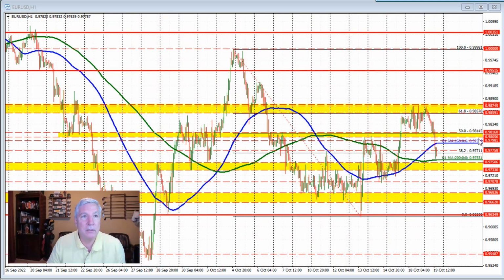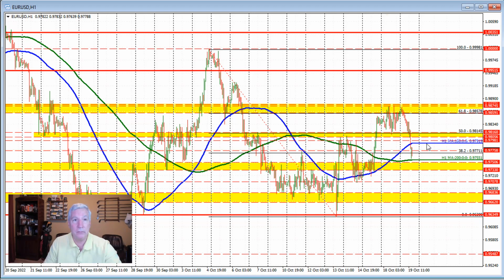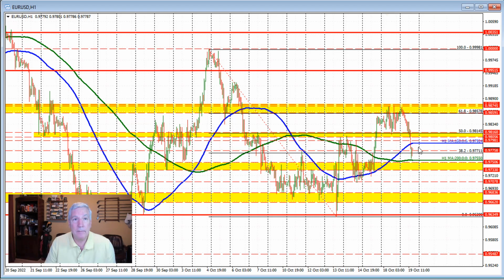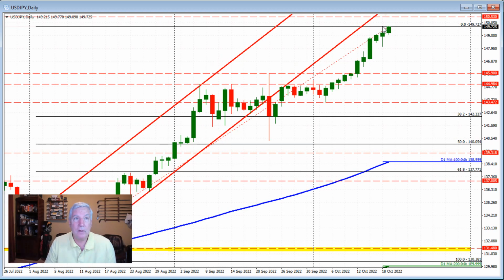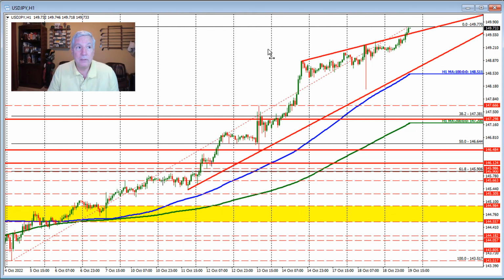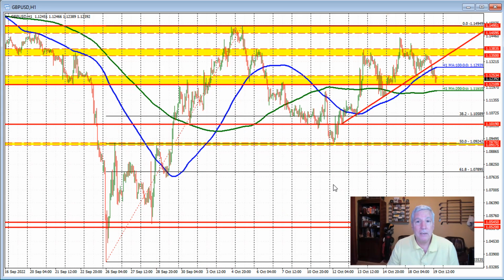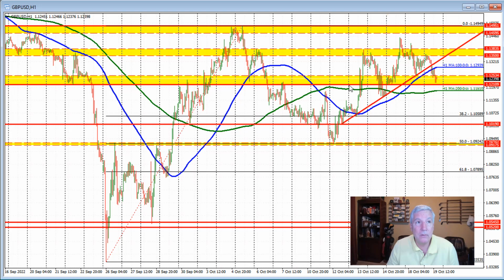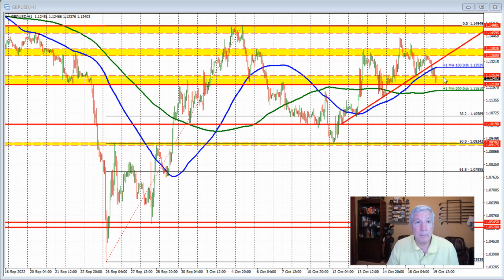The morning forex technical report for October 19, 2022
A technical look at the EURUSD, USDJPY and GBPUSD in the morning report.

What are the technical bias, risk and targets that are driving the EURUSD, USDJPY and GBPUSD in early NA trading? Take a look at the video to confirm your current trade or prepare for your next one.